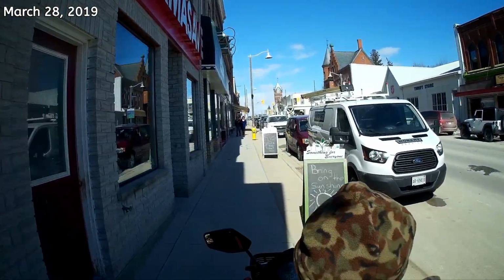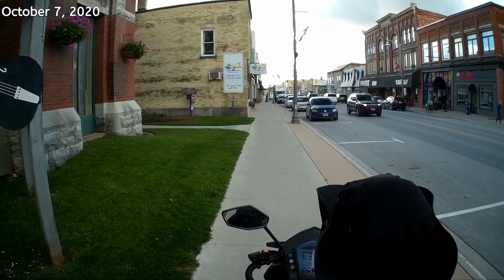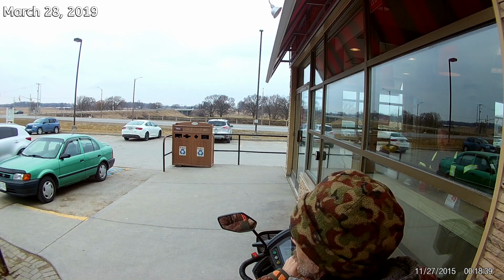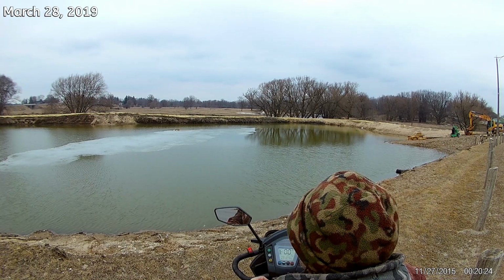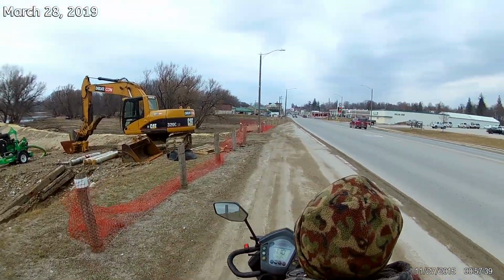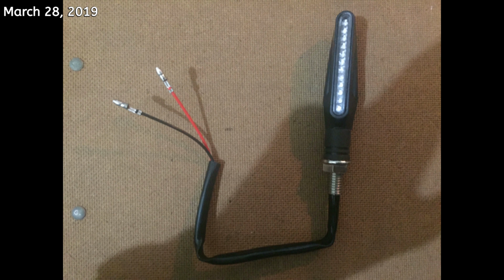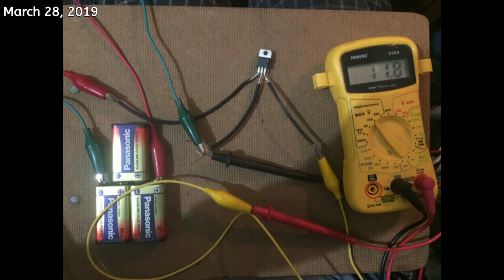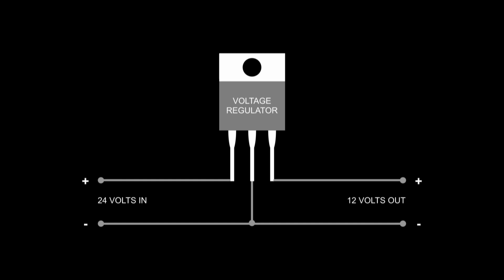Ice Shove and 12V Regulator Preparation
In this video, I go back to March of 2019 to show the preparation of my new signal lights for The Monster, a project I'll be referring to and completing soon. I also show timelapse of an ice shove at the flooded flood plain construction site.

Video capture date: March 28, 2019 and October 7, 2020

CREDITS

INTRO

Intro: "Quick Break Title" intro video - Created on IntroCave.com

00:09:07-00:11:09 - Inspirational Cinematic Piano With Orchestra - licensed from AudioJungle

VOICE

EQUIPMENT

Mobility Scooter:
-S12X Vita Monster (by Heartway/TGA/EV Rider)
-Batteries: 2x12V 93Ah
-Full Charge Distance (Summer): about 40 kms - 25 miles
-Full Charge Distance (Winter): about 10 kms - 6 miles (Sometimes Less)
-Max Speed: Just over 20 kms/h - 12 mph

Scooter Cams: EKEN H9, SJ4000 (Genuine SJCAM)

SOFTWARE

OTHER